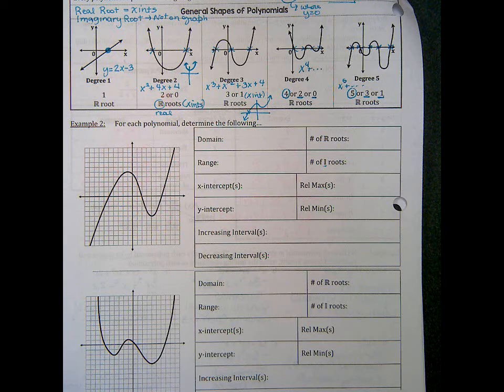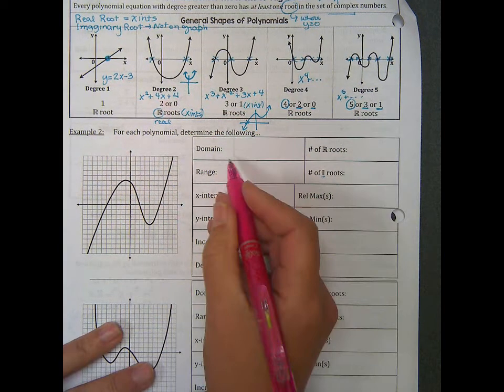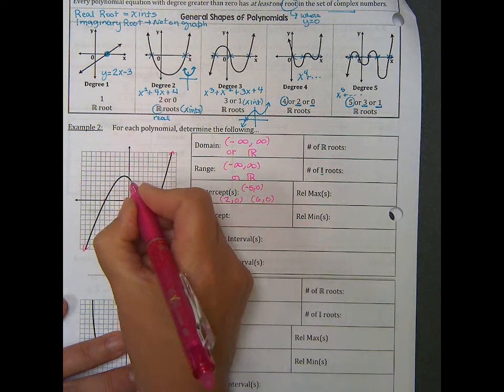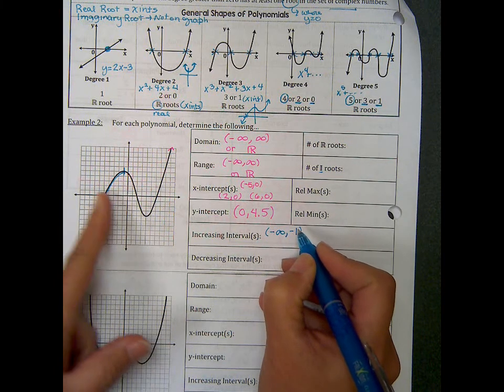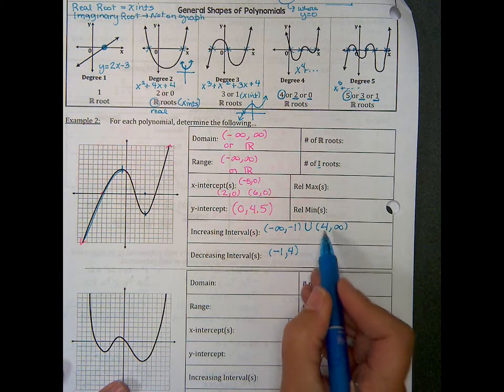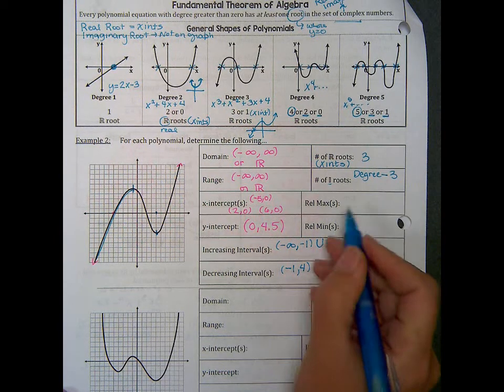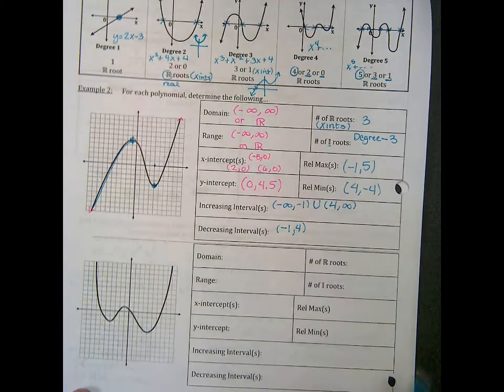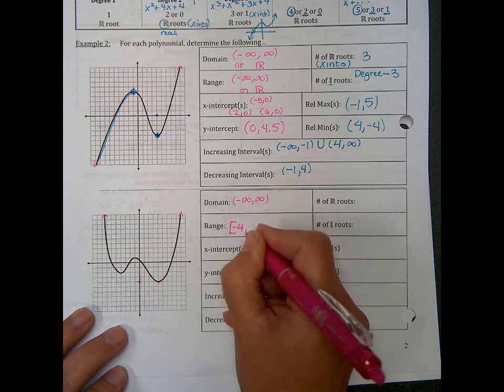AAT notes 3.1 part 2 - Polynomials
FTA - Polynomials and their roots